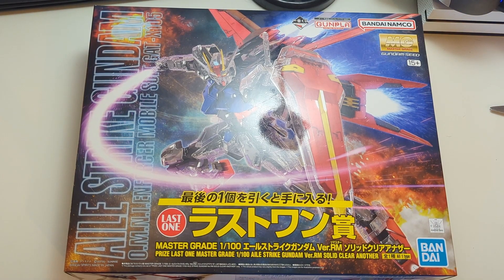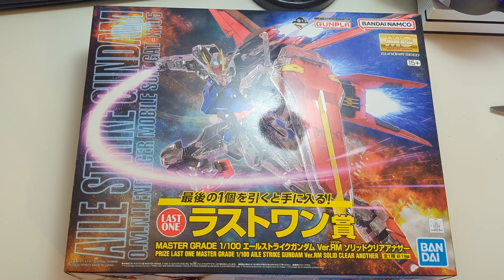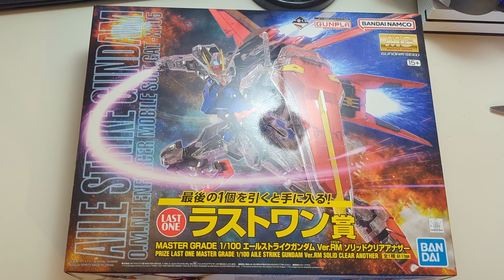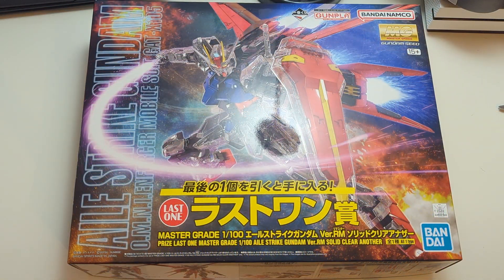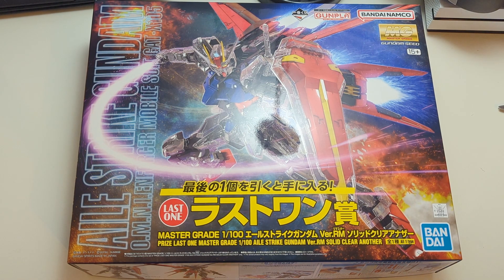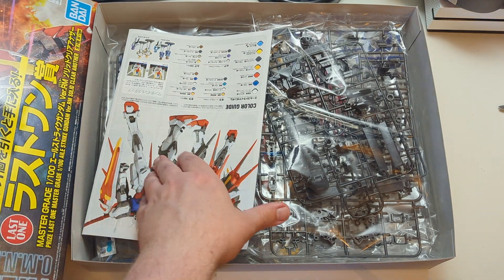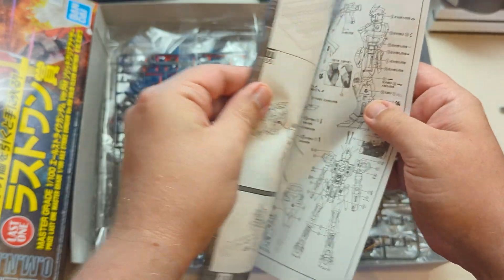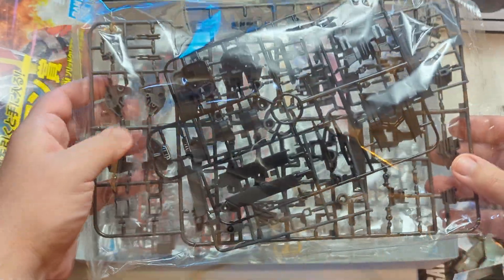A Rare Ichiban Aile Strike Unboxing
It's time to unbox the rare Ichiban Kuji Last One Prize MG Aile Strike Ver. RM

Gunpla.co.uk also does international shipping with a flat rate of £18.99 for orders under 2kg.

To watch me live and see unedited videos please go